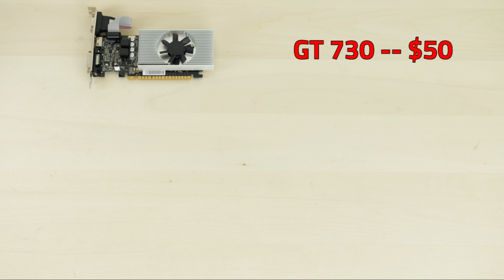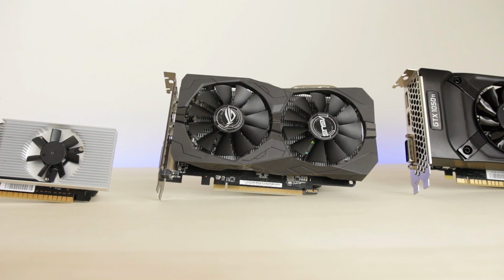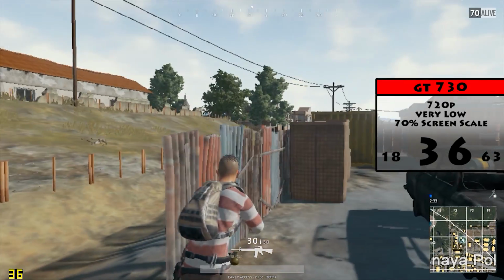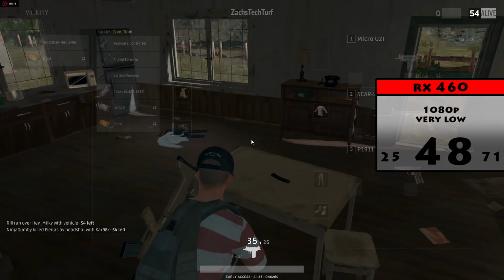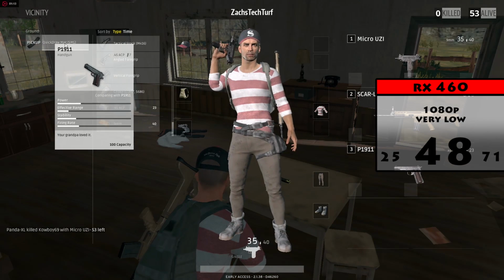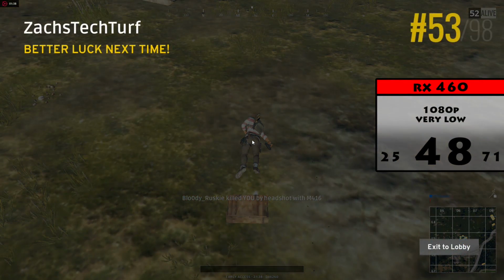PLAYERUNKNOWN'S BATTLEGROUNDS -- Benchmarks With Budget Graphics Cards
WOW! After all the popularity this game is getting I can't believe it's running like this. Here we take a look at 3 different budget graphics cards to see how well they run the hot game of the month, PLAYERUNKNOWN'S BATTLEGROUNDS.
GT 730 1GB
RX 460 4GB
GTX 1050TI 4GB